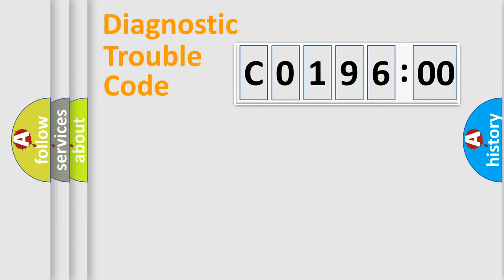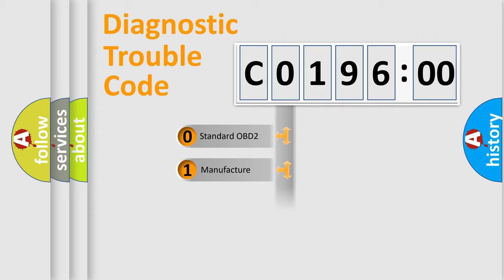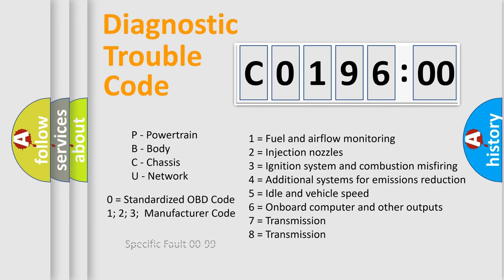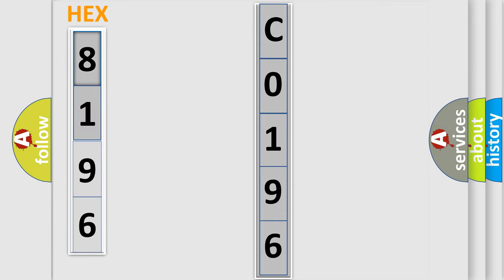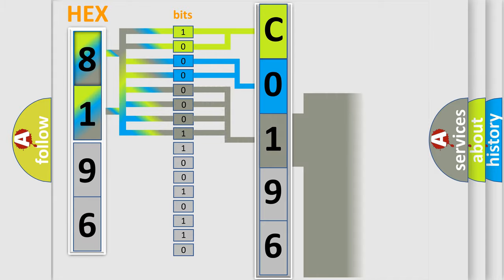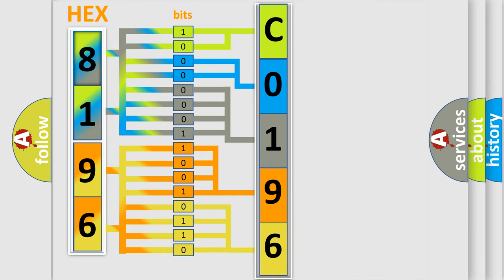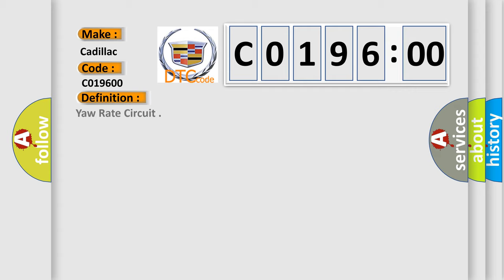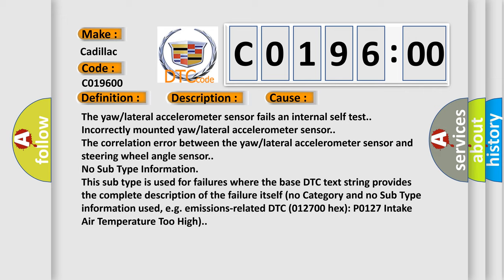DTC cadillac C0196-00 Short Explanation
Contents:
0:21 Basic DTC analysis according to OBD2 protocol standard.
1:48 Insight into programming
2:58 A diagnostically understandable description of the Diagnostic Trouble Code
3:05 Basic error definition

Make:
Cadillac
Code:
C0196 00
Definition:
Yaw Rate Circuit
Description:
The engine is running.
Cause:
The yaw or lateral accelerometer sensor fails an internal self test.
Incorrectly mounted yaw or lateral accelerometer sensor.
The correlation error between the yaw or lateral accelerometer sensor and steering wheel angle sensor.